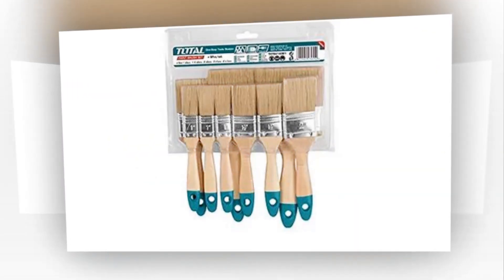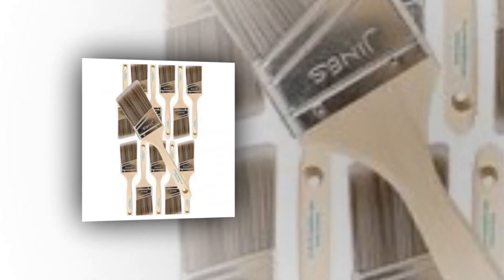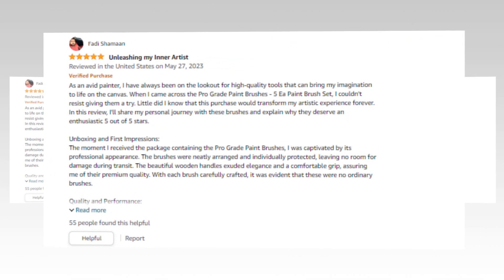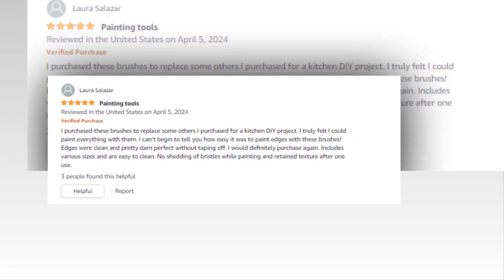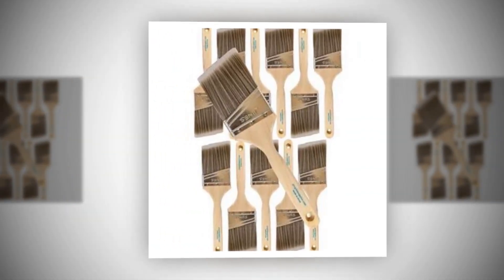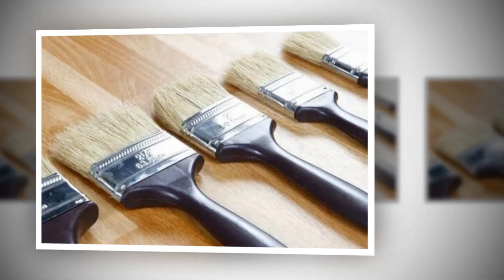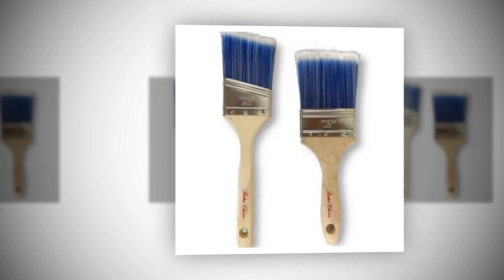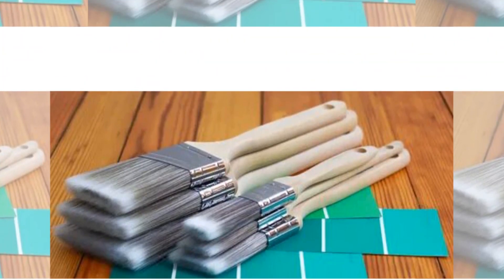Top Best Paint Brushes Amazon 🔥